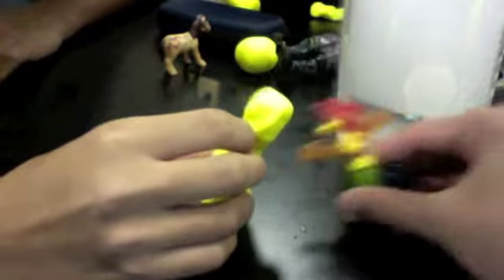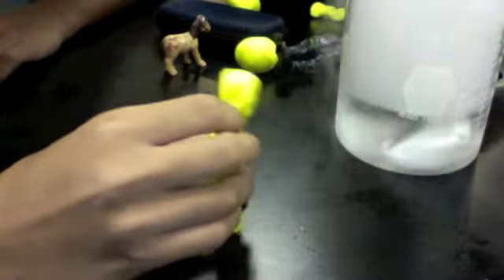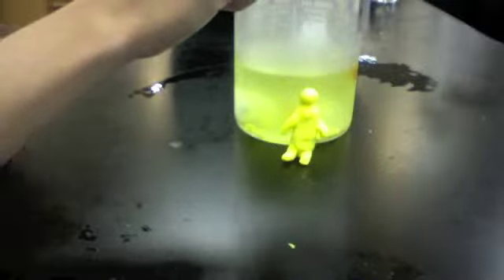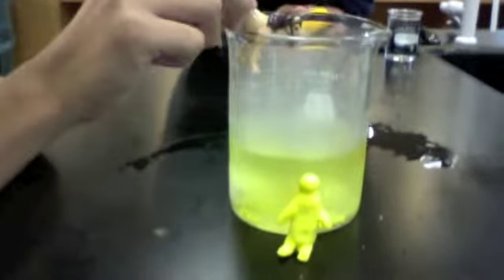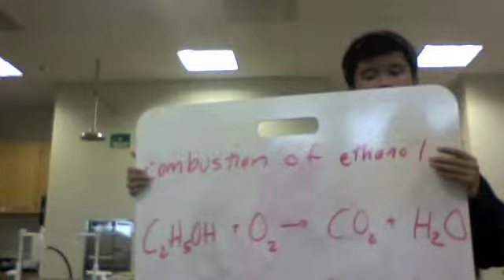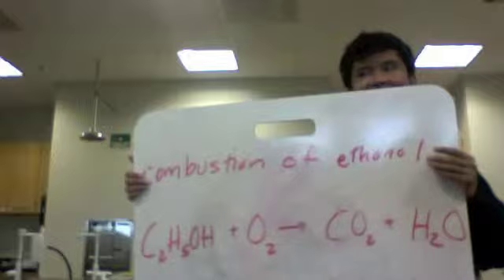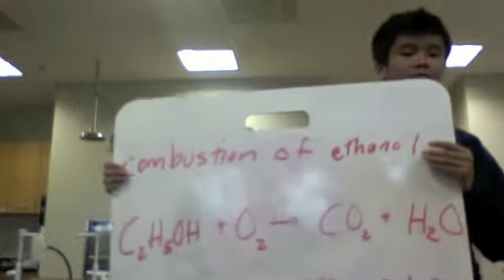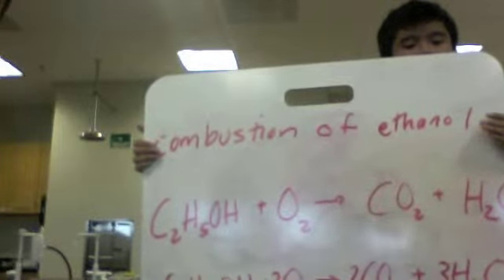Chemistry Movie- A Disaster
Chemistry Movie For Chapter 1- Movies